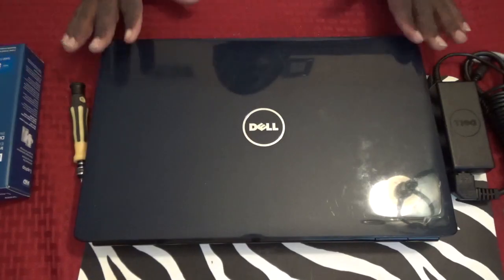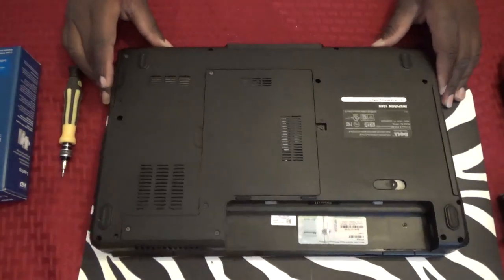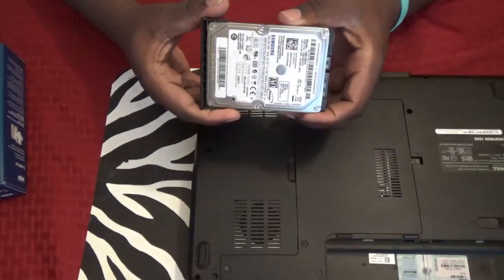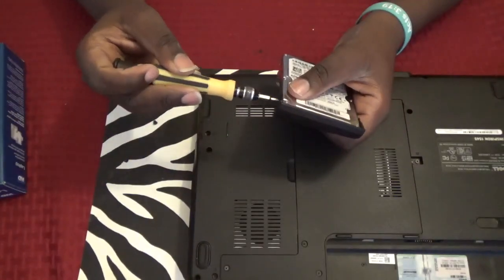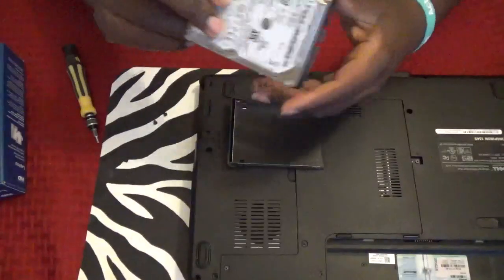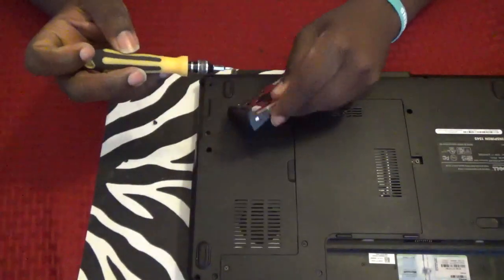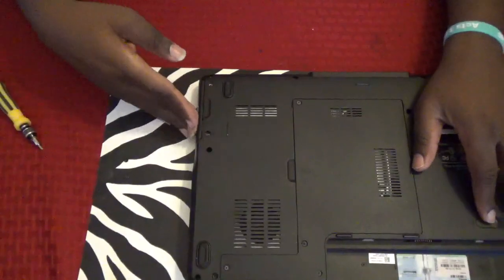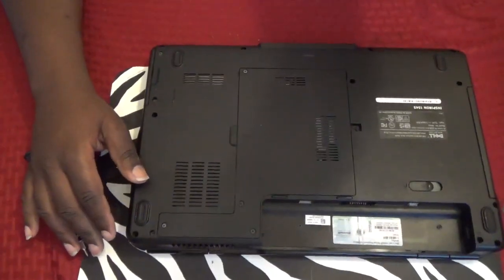How to Install HDD in Dell Inspiron 1545 in Less than 5 Mins!!!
This Video is how to install a new Harddrive on a Dell Inspiron 1545 Laptop.Its Very simple to do and can be done in less than 5 Mins Laptop uses a SATA HDD and not IDE/PATA.